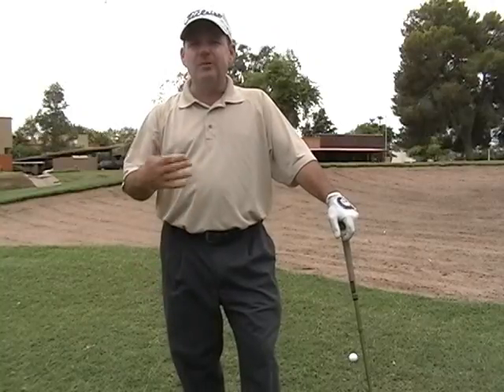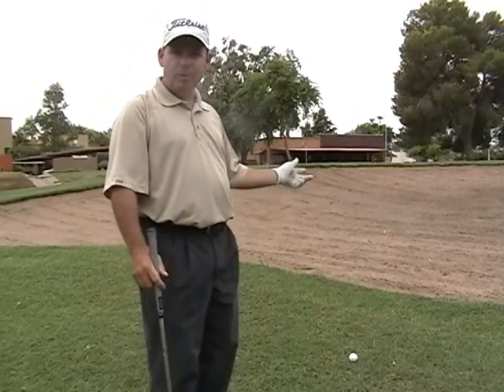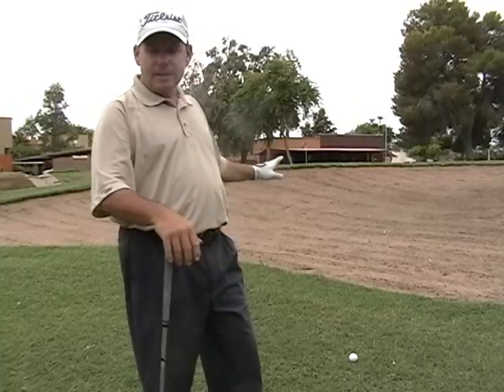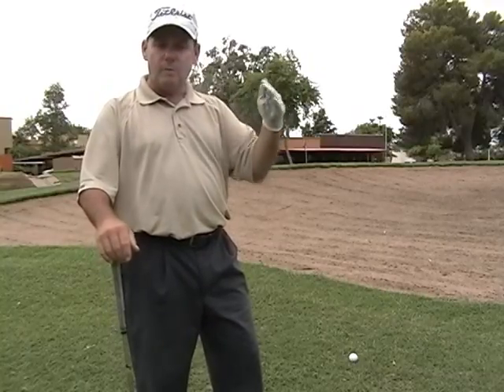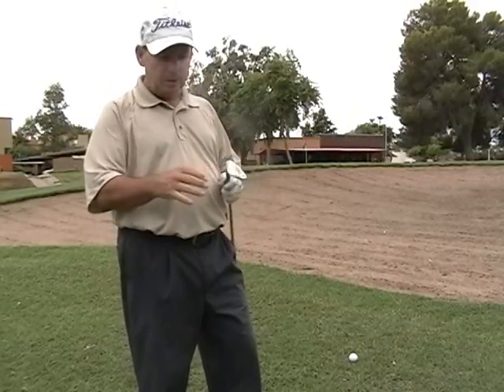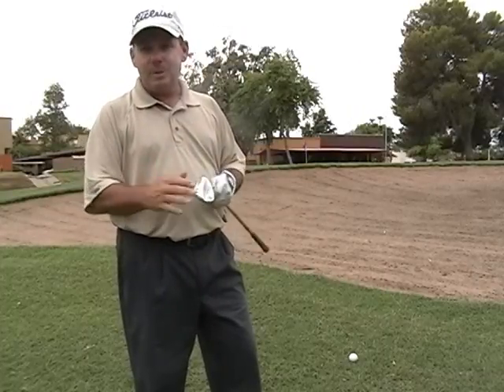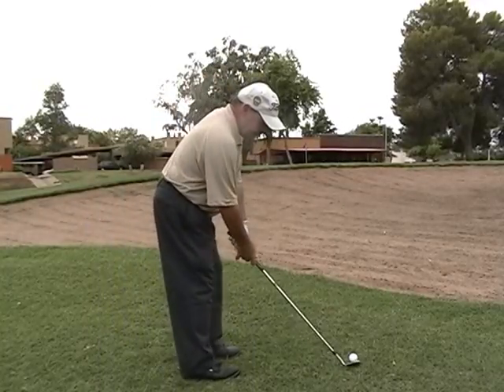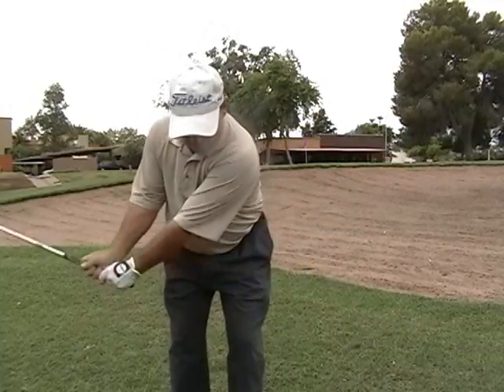PGA Tour Quality Pitch Shot / PGA Professional Eddie Kilthau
Eddie Kilthau is a local PGA professional at the Raven Golf Club-Phoenix.  He brings over 30 years of experience in giving golf lessons in Arizona, playing his college golf at Scottsdale Community College and Arizona State University.  He is known across the southwest as a Master of the Short Game and is best known as being the "shortest male professional golfer" in U.S. Open history.

If you are looking for great golf lessons in Phoeinx, AZ, give him a call.  Eddie  specializes in teaching women, beginners and the Short Game.